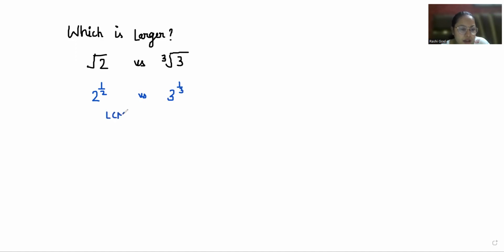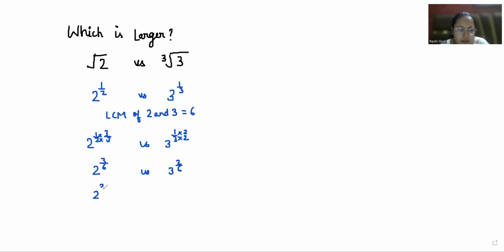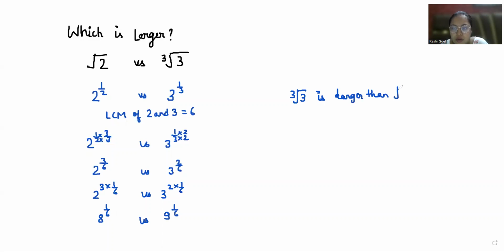Which One is Larger - √2 vs Cuberoot of 3 | Let's Learn The Trick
Which One is Larger - √2 vs Cuberoot of 3,
Cuberoot(3)